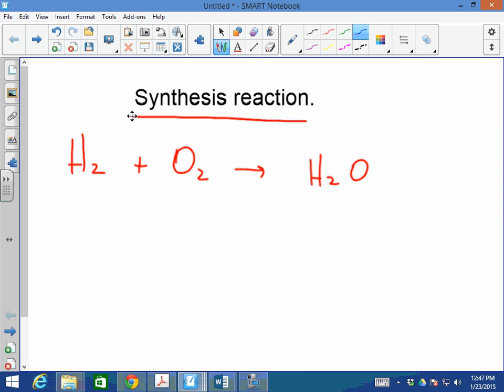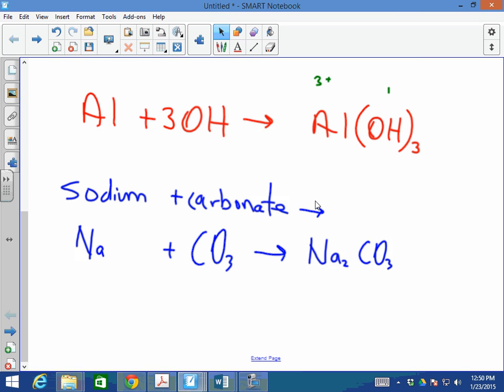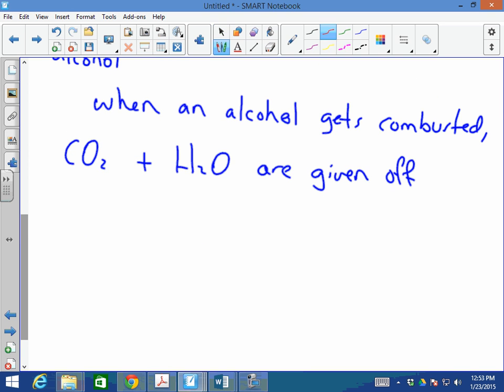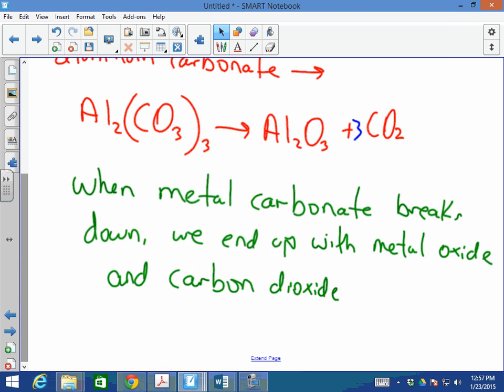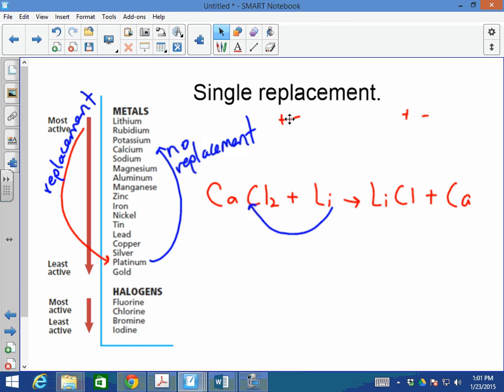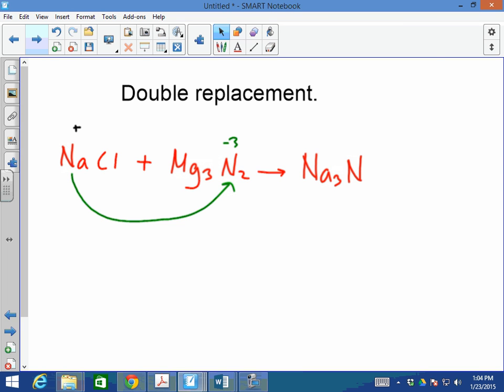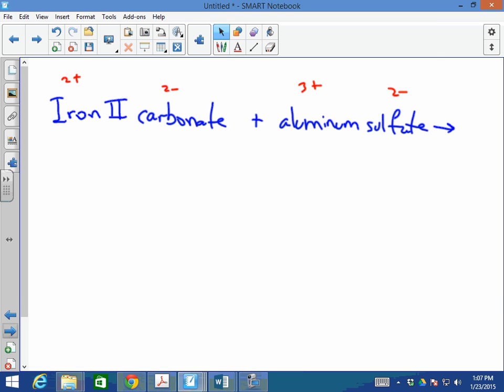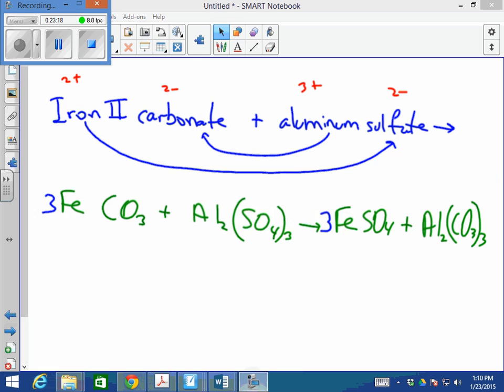complete lecture on Chemical combinations